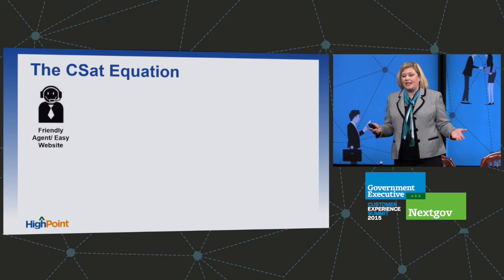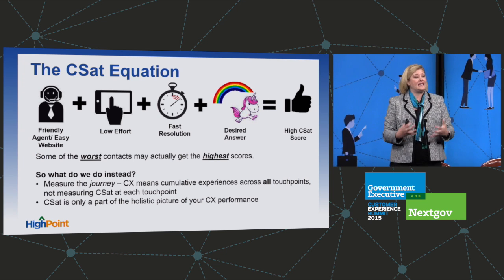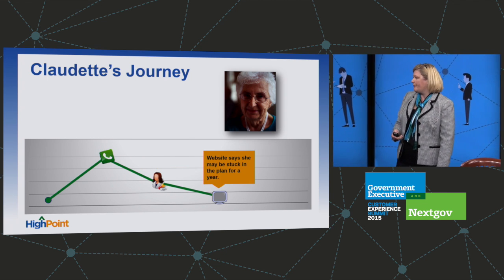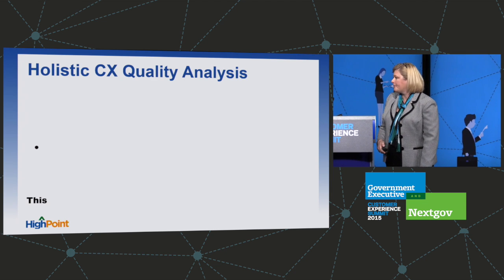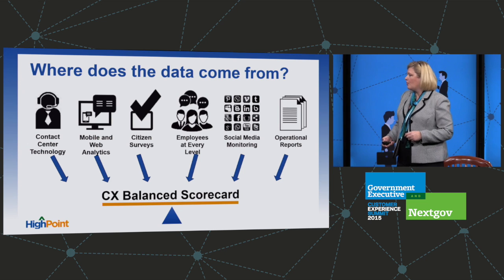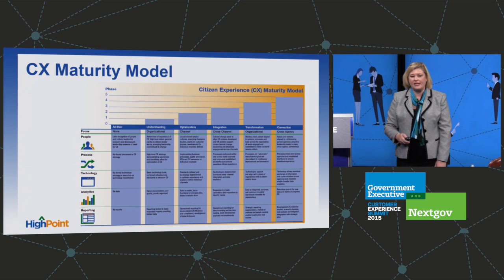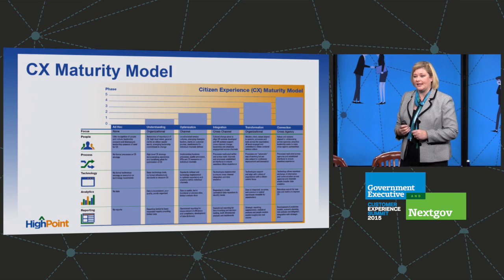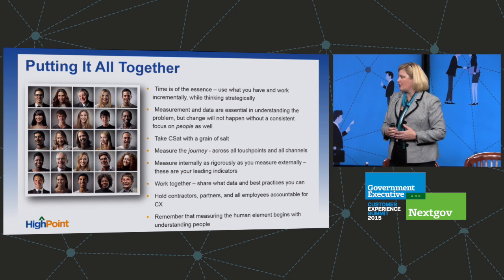Measuring the Human Element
Speaker: Abby Herriman, Senior Vice President of Delivery and Innovation, Highpoint Global